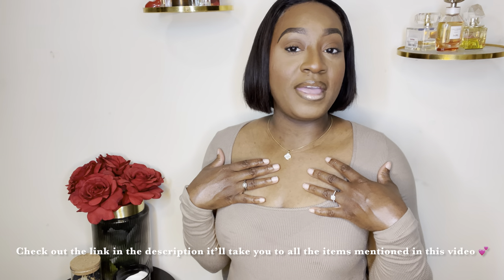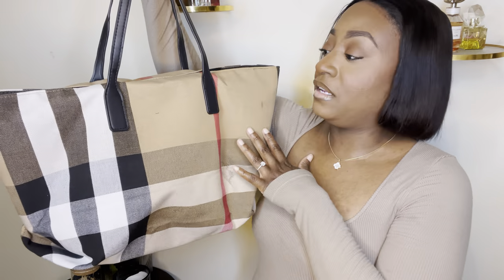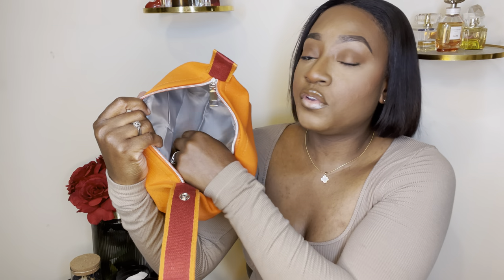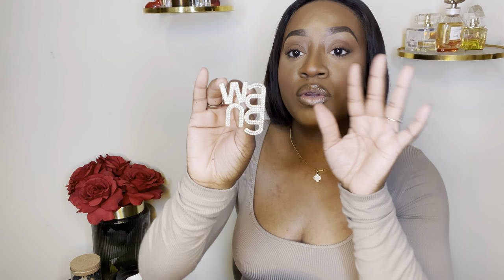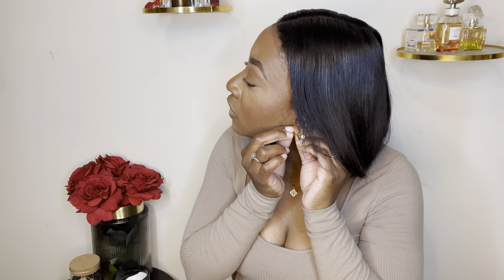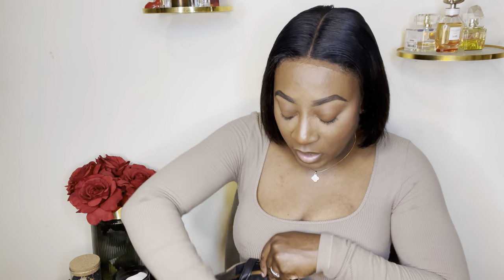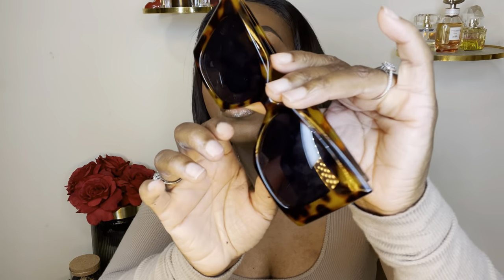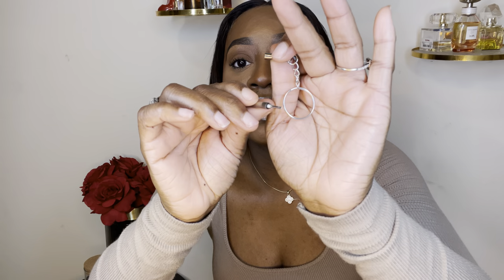Amazon Haul Designer Inspired Dupes | The best dupes on Amazon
Hey girl hey! Todays video is a Amazon Designer Dupes Haul!! I found doin some amazing designer dupes on Amazon and I’m  super excited to share with you! 💕

⬇️ ⬇️🛍️🛍️THERE IS ONE LINK THAT TAKES YOU TO LTK WHERE ALL THE ITEMS ARE LISTED⬇️👇👇👇
👇👇this link 👇👇

🛍️👆that is the LINK to shop all items mentioned

Free Music for Videos 👉 Music by Sunny Cowell - Never Been Better